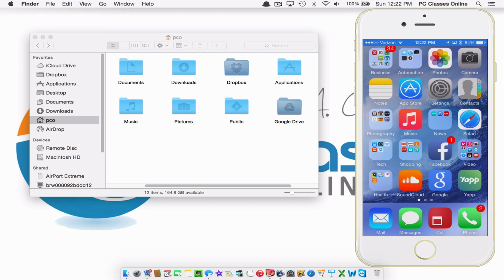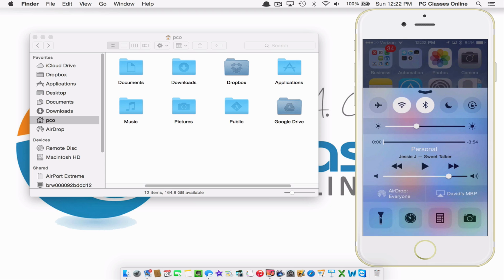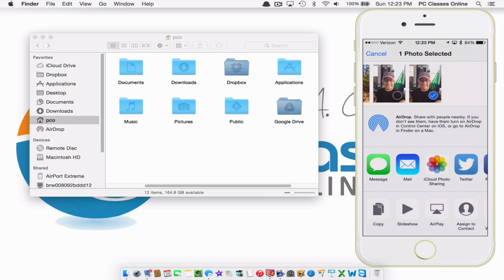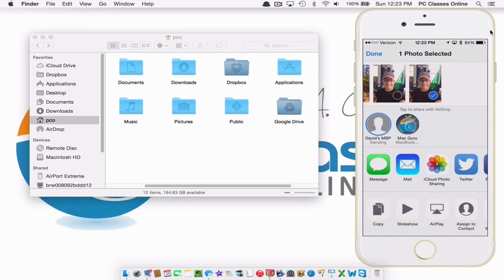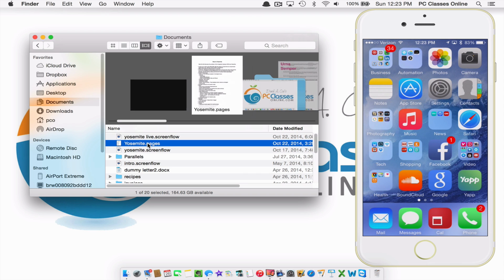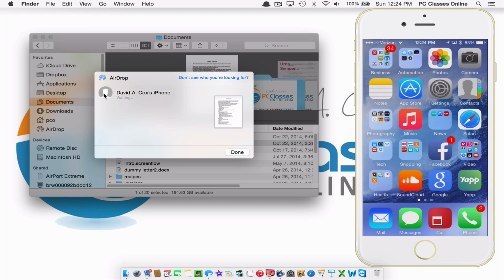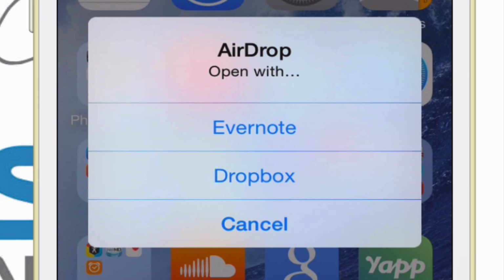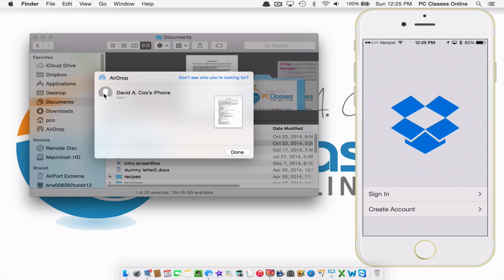AirDrop between iOS & Mac [HOW TO]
AirDrop allows you to send files to and from your Mac, iPhone, iPad, and iPod Touch. In this tutorial video, David will show you how to AirDrop between each of these devices.